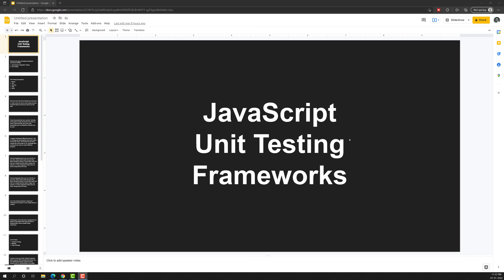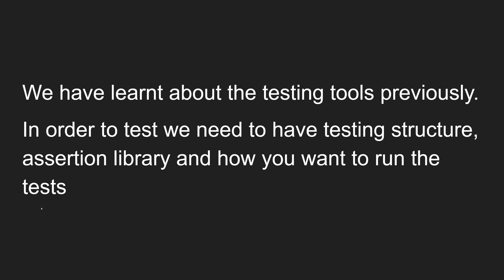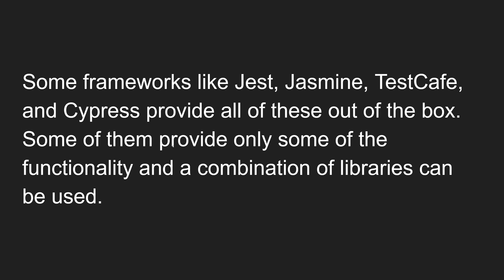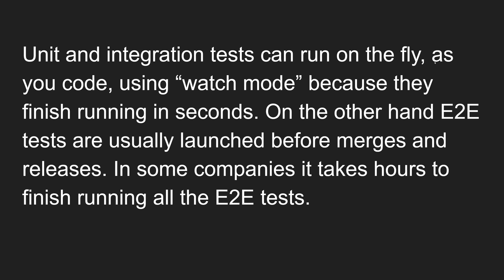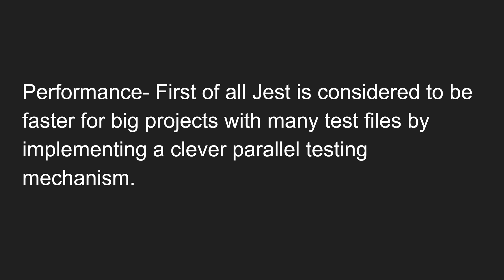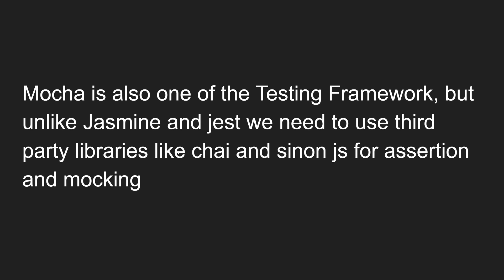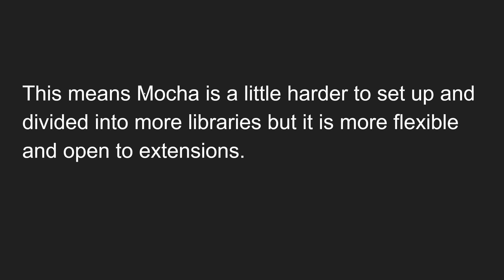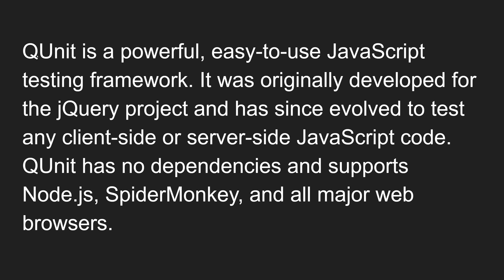10. Best Unit Testing Frameworks in JavaScript - JavaScript Testing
In this video we will learn about the best unit testing frameworks available in the market in JavaScript - JavaScript Testing